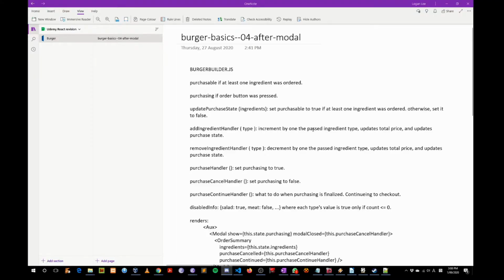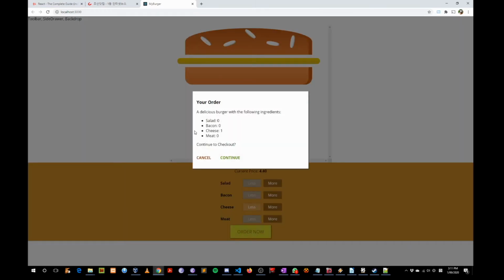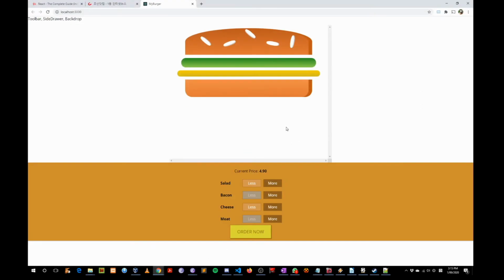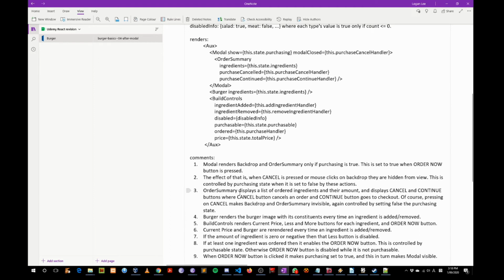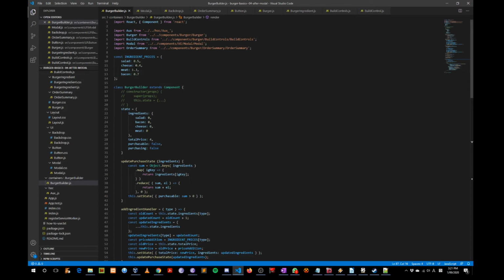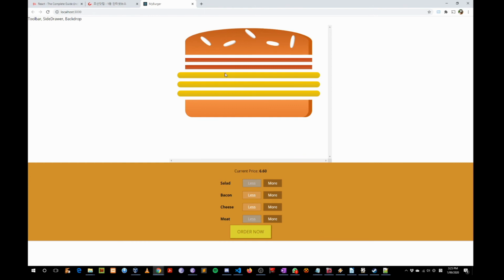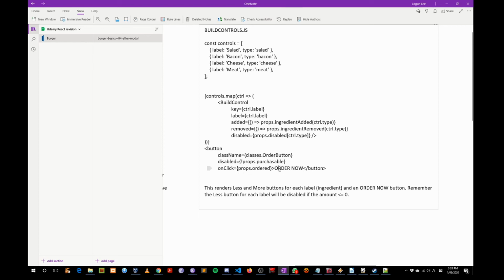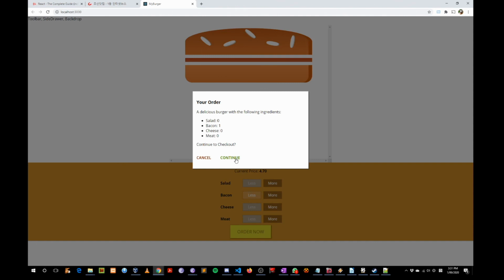burger basics 04 after modal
Hello.

This video is based on a React js udemy course where they build a Burger Builder app.

The purpose is to make revision of the code easier.